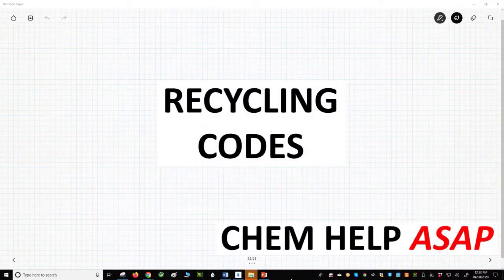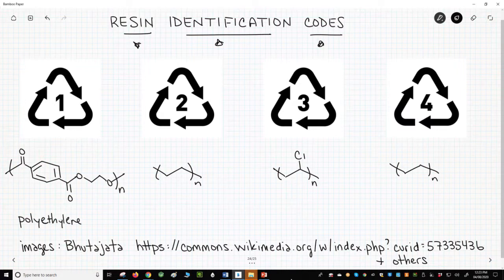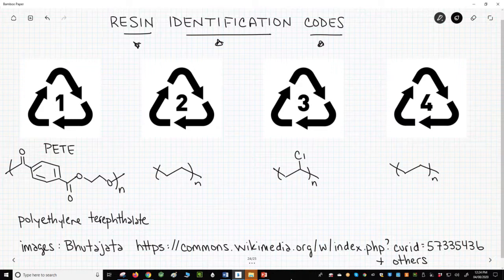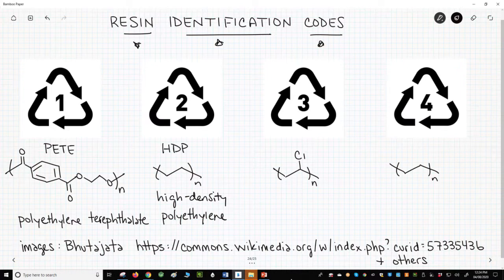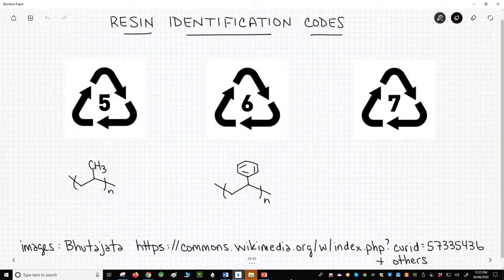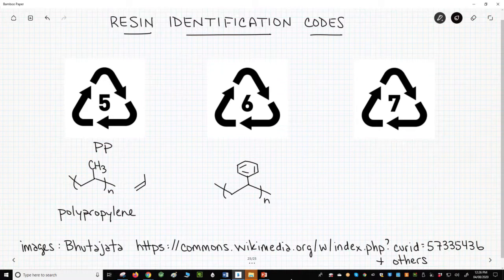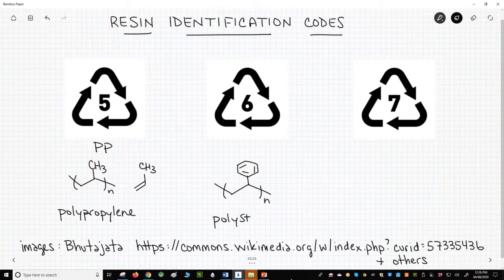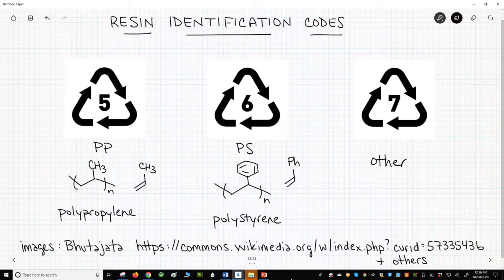plastic recycling & resin identification codes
Plastics are made of polymers.  When plastics are recycles, they are sorted according to their structures.  Each type of structure is given its own code.  These codes are called resin identification codes.  There are seven common codes for plastics.  #1 is for polyester or polyethylene terephthalate.  #2 is for high-density polyethylene or HDPE.  #3 is for polyvinyl chloride or PVC.  #4 is for low-density polyethylene or LDPE.  #5 is for polypropylene or PP.  #6 is for polystyrene or PS.  #7 covers other polymers, like the polyamides and polycarbonate.